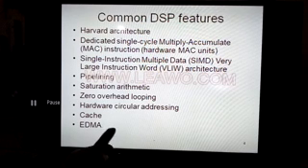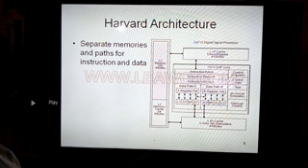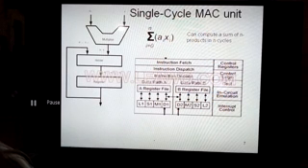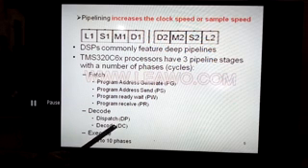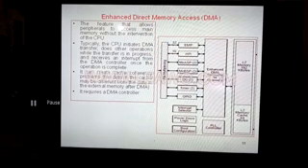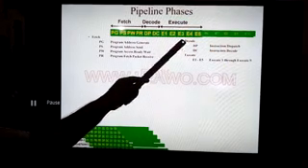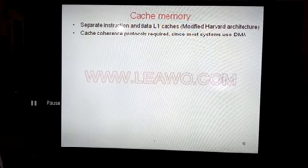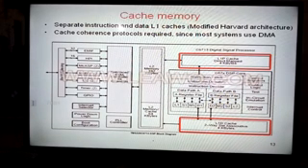17 04 2020 VIDEO LECTURE SECOND PART BY PROF KRISHNA RAJ ON FEATURES OF DSP PROCESSORS avc VID 20200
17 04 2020 VIDEO LECTURE SECOND PART BY PROF KRISHNA RAJ ON FEATURES OF DSP PROCESSORS avc VID 20200